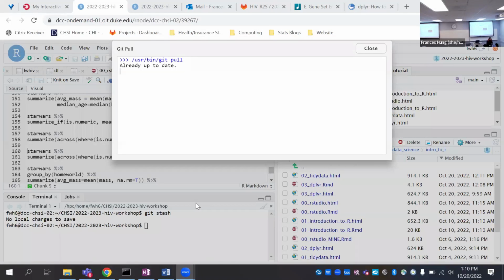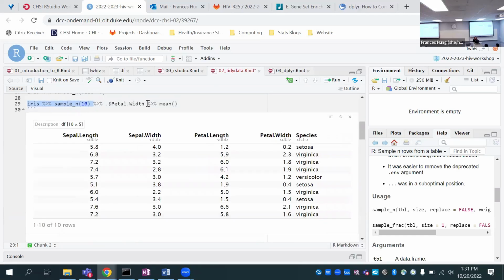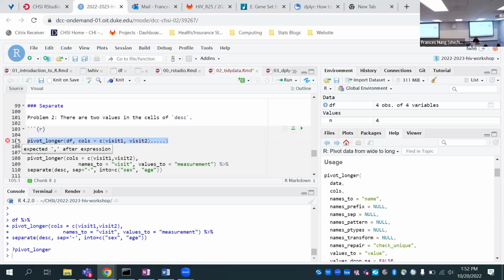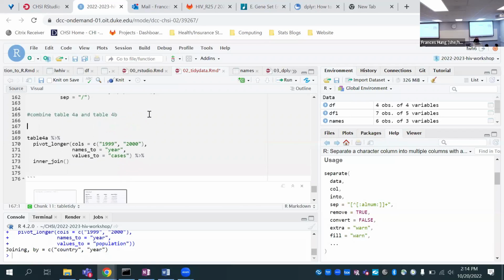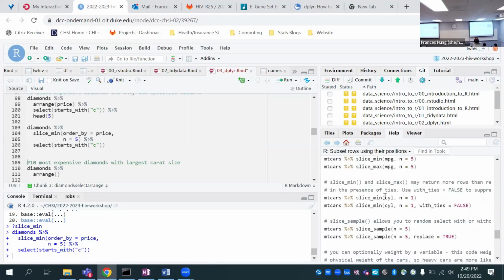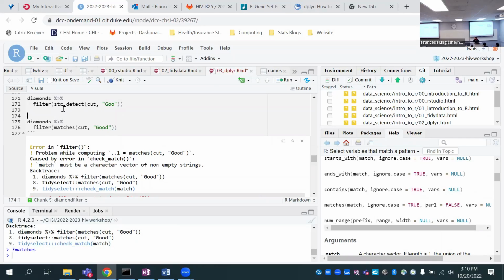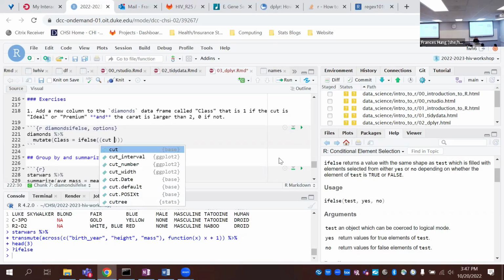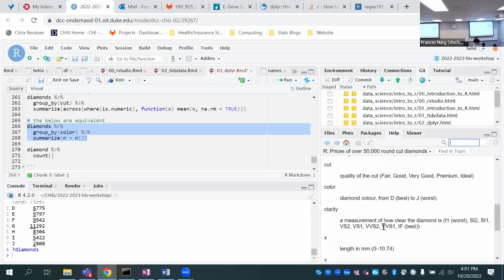Quantitative Methods for HIV Research Workshop Series - Packages and Libraries/Intro to tidyverse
Quantitative Methods for HIV Research Workshop Series
Part I: Data Science
Packages and Libraries/Intro to tidyverse